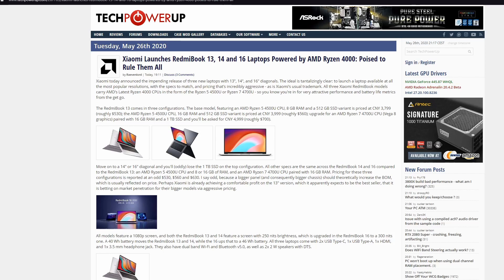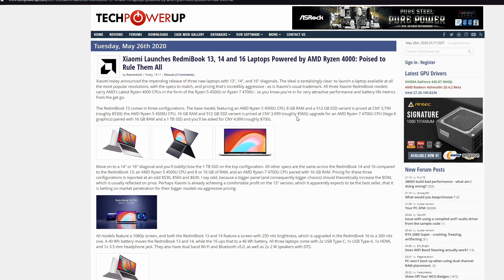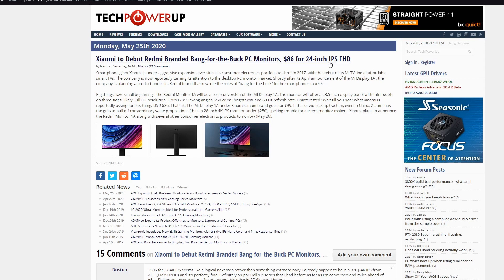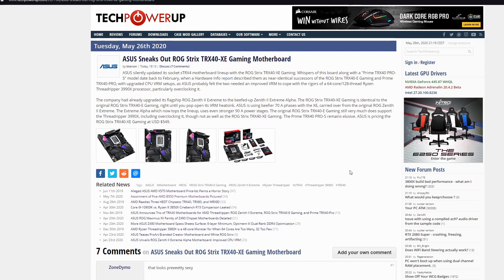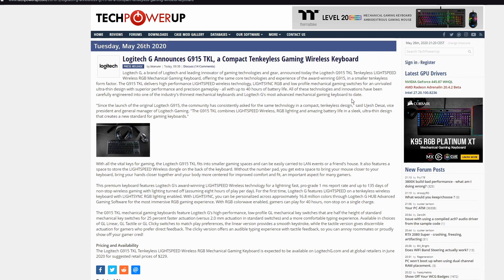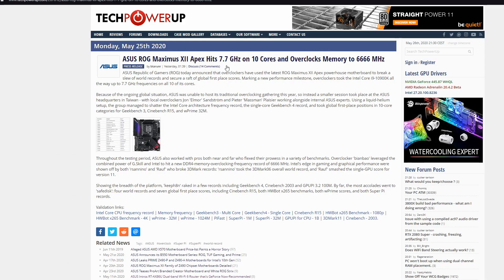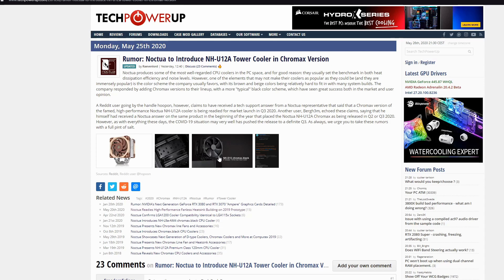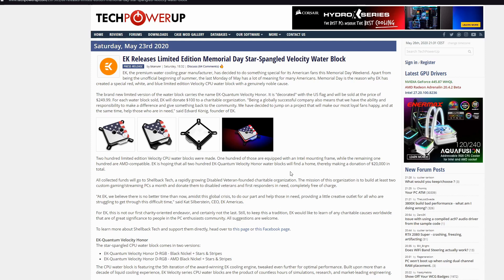TechNEWS TIME WITH - Xiaomi, AMD, ASUS, NOCTUA and EK ..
Today I will present you some hot news!

1. ⚠️ Xiaomi Launches RedmiBook 13, 14 and 16 Laptops Powered by AMD Ryzen 4000: Poised to Rule Them All

Xiaomi today announced the impending release of three new laptops with 13", 14", and 16" diagonals. The ideal is tantalizingly clear: to launch a laptop available at all the most popular resolutions, with the specs to match, and pricing that's incredibly aggressive - as is Xiaomi's usual trademark. All three Xiaomi RedmiBook models carry AMD's Latest Ryzen 4000 CPUs in the form of the Ryzen 5 4500U or Ryzen 7 4700U - so you know you're in for very attractive performance and battery life metrics from the get go.

The RedmiBook 13 comes in three configurations. The base model, featuring an AMD Ryzen 5 4500U CPU, 8 GB RAM and a 512 GB SSD variant is priced at CNY 3,799 (roughly $530); the AMD Ryzen 5 4500U CPU, 16 GB RAM and 512 GB SSD variant is priced at CNY 3,999 (roughly $560); upgrade for an AMD Ryzen 7 4700U CPU (Vega 8 graphics) paired with 16 GB RAM and a 1 TB SSD and you'll be asked for CNY 4,999 (roughly $700).

2.  ⚠️ Xiaomi is about to Debut Redmi Branded Bang-for-the-Buck PC Monitors, $86 for 24-inch IPS FHD
Big things have small beginnings, the Redmi Monitor 1A will be a cost-cut version of the Mi Display 1A. The monitor will offer a 23.5-inch display panel with thin bezels on three sides, likely Full HD resolution, 178°/178° viewing angles, 250 cd/m² brightness, and 60 Hz refresh-rate. Uninterested? Wait till you hear what Xiaomi is reportedly asking for this thing: USD $86. That's it. The Mi Display 1A under Xiaomi's main brand goes for $99. If these two pick up traction, even in China, Xiaomi has the guts to pull off extraordinary value propositions (think a 28-inch 4K IPS monitor under $250), spelling trouble for current monitor makers. Xiaomi plans to announce the Redmi Monitor 1A along with several other consumer electronics products tomorrow (May 26).

3. ⚠️ASUS Sneaks Out ROG Strix TRX40-XE Gaming Motherboard
ASUS silently updated its socket sTRX4 motherboard lineup with the ROG Strix TRX40-XE Gaming.

ASUS probably felt the two needed an improved VRM to cope with the rigors of a 64-core/128-thread Ryzen Threadripper 3990X processor, particularly overclocking it.
The ROG Strix TRX40-XE Gaming is identical to the original ROG Strix TRX40-E Gaming, right until you pop open its VRM heatsink.

4.⚠️Logitech G Announces G915 TKL, a Compact Tenkeyless Gaming Wireless Keyboard
Logitech G, a brand of Logitech and leading innovator of gaming technologies and gear, announced today the Logitech G915 TKL Tenkeyless LIGHTSPEED Wireless RGB Mechanical Gaming Keyboard, offering the same core technologies and experience of the award-winning G915, in a smaller tenkeyless form factor. Th to 40 hours of battery life
5.⚠️  3rd Gen AMD Ryzen "Matisse Refresh" XT SKU Clock Speeds Surface
The 3900XT comes with 4.10 GHz base clock, and 4.80 GHz max boost clocks, compared to 3.80 GHz base and 4.60 GHz boost clocks of the 3900X. Likewise, the 3800XT notches up to 4.20 GHz base clock (highest in the lineup), and 4.70 GHz max boost, compared to 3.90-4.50 GHz of the 3800X. The 3600XT offers the same 4.70 GHz max boost, a step up from the 4.40 GHz of the 3600X, but has its base clock set at 4.00 GHz, compared to 3.80 GHz on the 3600X. It appears like AMD's design focus is to reduce, if not beat, Intel's gaming performance lead

6.⚠️ ASUS ROG Maximus XII Apex Hits 7.7 GHz on 10 Cores and Overclocks Memory to 6666 MHz
ASUS Republic of Gamers (ROG) today announced that overclockers have used the latest ROG Maximus XII Apex powerhouse motherboard to break a slew of world records and secure a raft of global first place scores. Marking a new performance milestone, overclockers took the Intel Core i9-10900K all the way up to 7.7 GHz frequencies on all 10 of its cores.

7.⚠️Rumor: Noctua to Introduce NH-U12A Tower Cooler in Chromax Version

8.⚠️EK Releases Limited Edition Memorial Day Star-Spangled Velocity Water Block -
200 pieces 100 AMD and 100 Intel 250 dollars each.